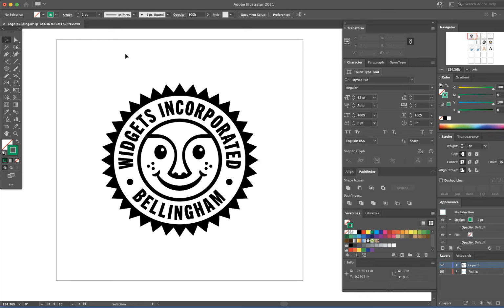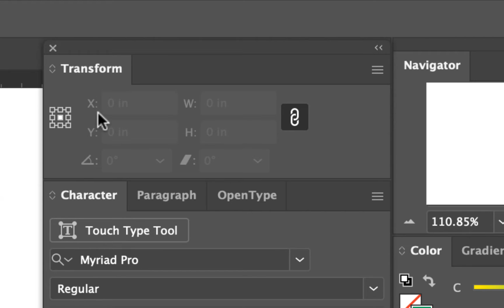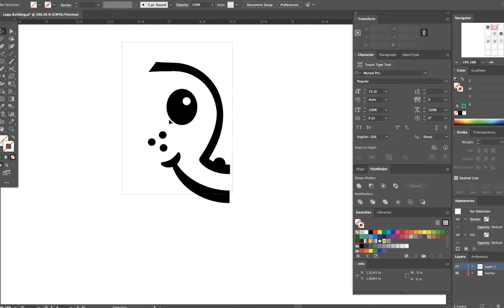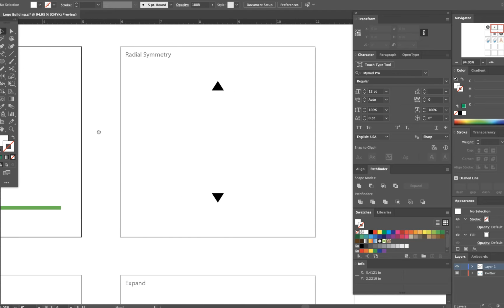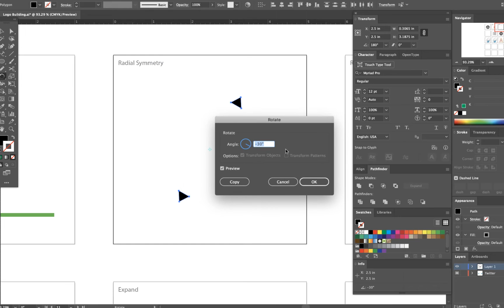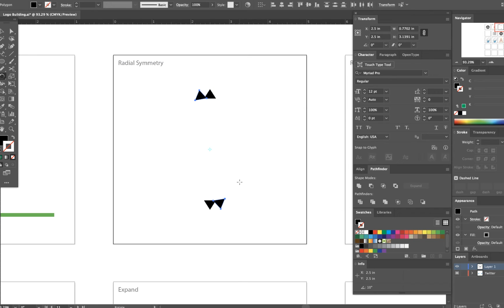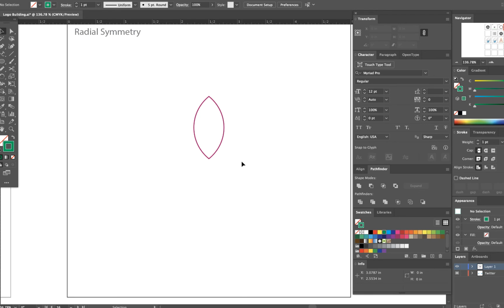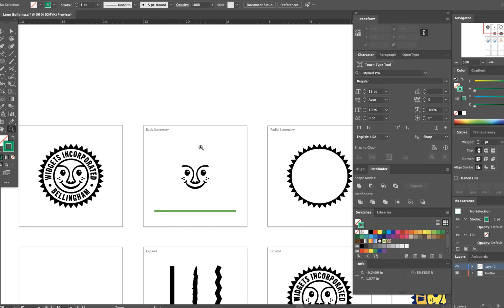Creating Symmetry in Adobe Illustrator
Some simple techniques for creating basic and radial symmetry in illustrator.